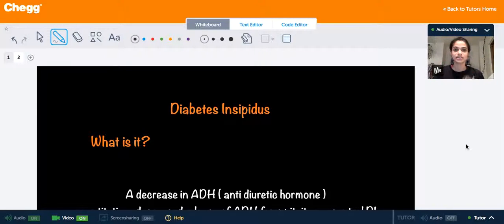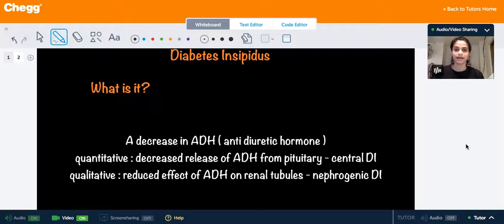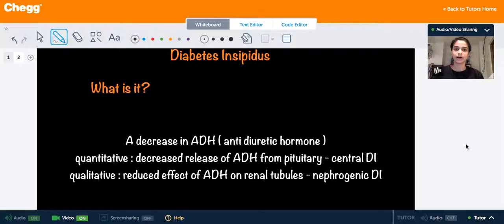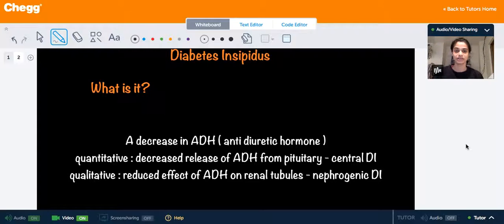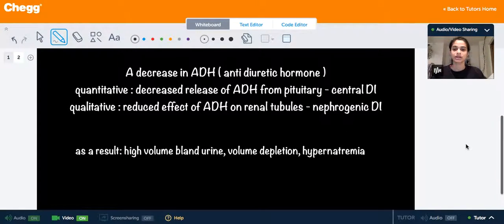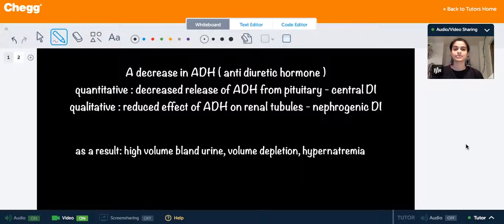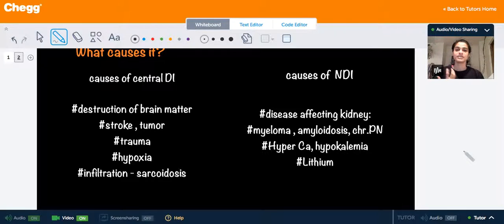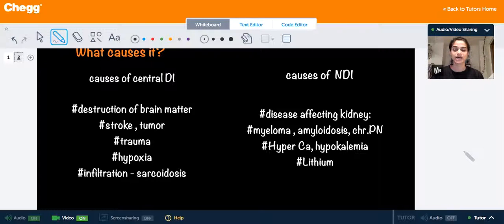Diabetes Insipidus | Biology | Chegg Tutors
Either a decrease in ADH production by the hypothalamus or the increase of ADH by the pituitary causes a decreased ability of the kidneys to concentrate urine, resulting in the excretion of large amounts of diluted urine. The patient then drinks large amounts of fluid to replace the increased urine output. Treatment will eliminate the symptoms of diabetes insipidus, and the patient can expect a normal life span.

Learn about Biology terms like Diabetes Insipidus on Chegg Tutors. Work with live, online Biology tutors like  Niyati B. who can help you at any moment, whether at 2pm or 2am.

About  Niyati B., Biology tutor on Chegg Tutors:

Medicine Major

Subjects tutored: PSAT (math), SAT (reading), Marathi, Medicine, TOEFL, PSAT (reading), Biology, Health and Medicine, Hindi, Basic Math, Medical Assistant, English as a Second Language, and SAT (math)